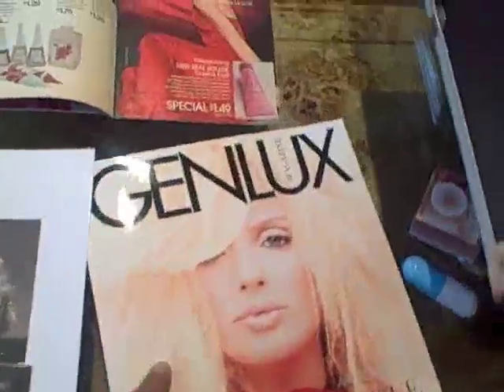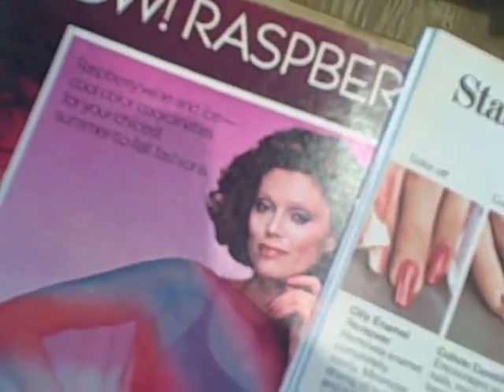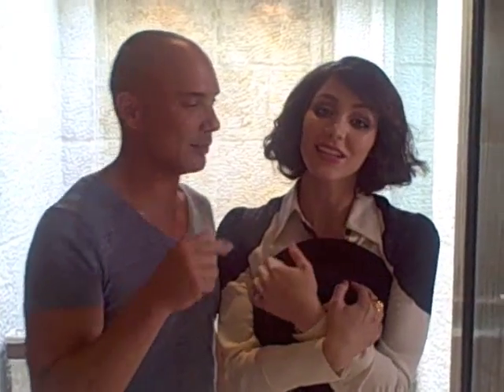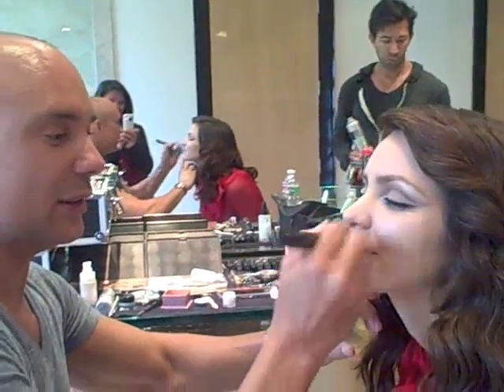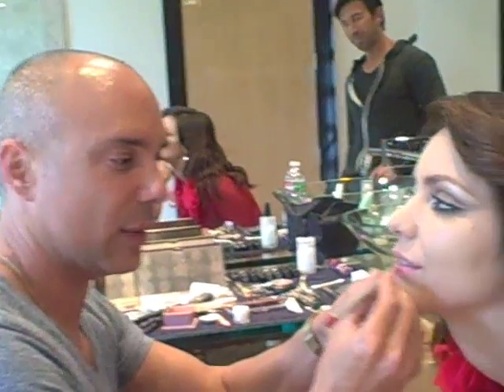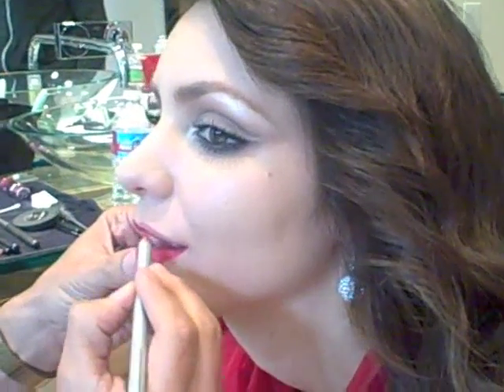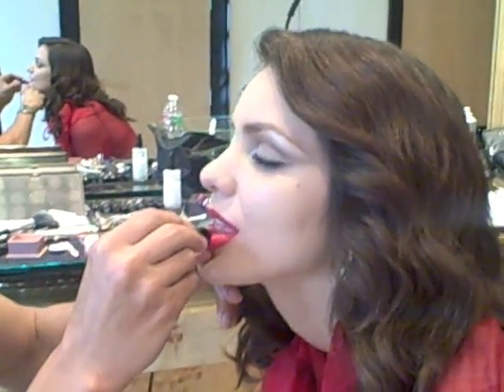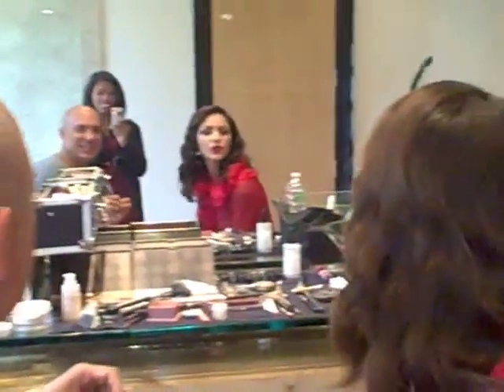Katharine McPhee Quick Tip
Brett had a great day with the super talented and beautiful Katharine McPhee for the cover of Genlux magazine. Check out how he gave her matte red lip look the crispest, longest lasting finish. Enjoy Pretty!